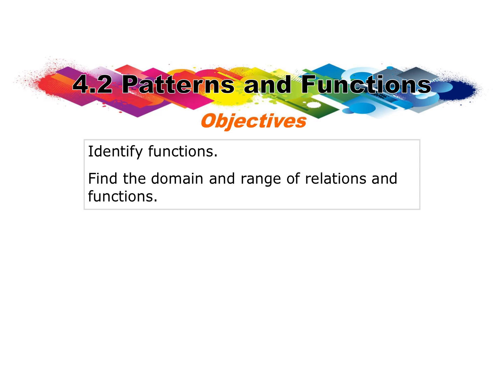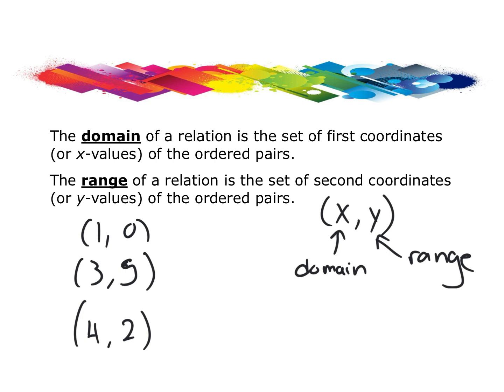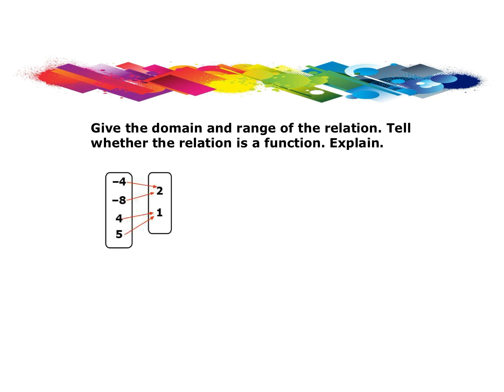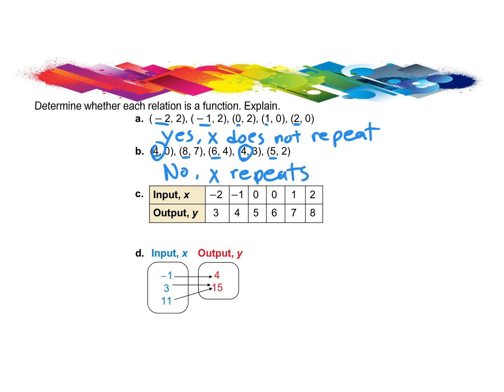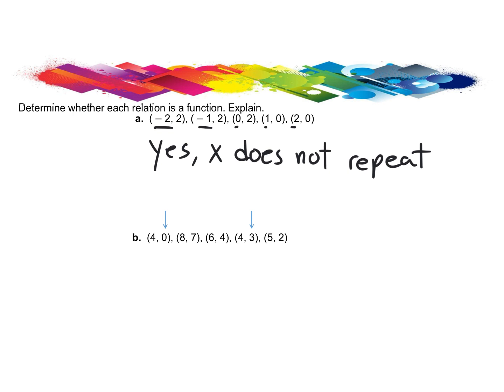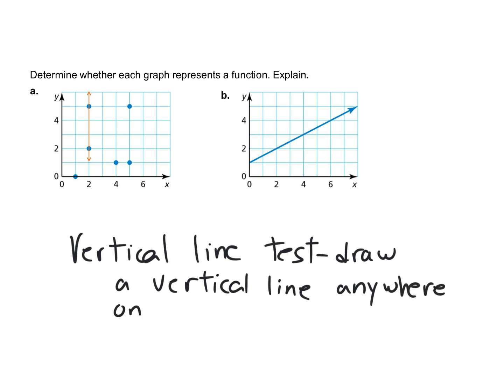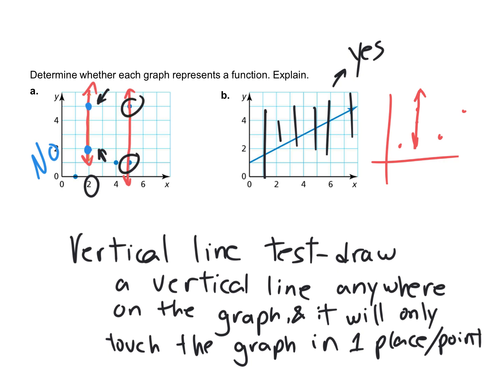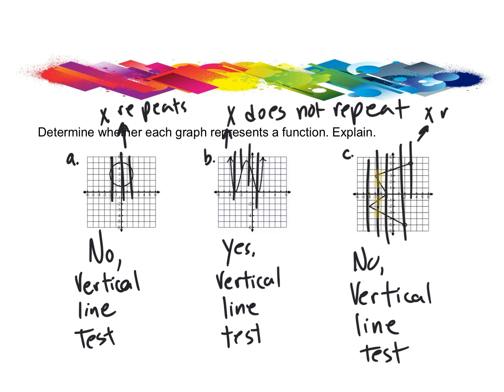4.2++Patterns+and+Functions+Student+Notes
00:00 Slide 1
00:11 Slide 2
01:02 Slide 3
02:13 Slide 4
03:25 Slide 5
05:26 Slide 6
07:26 Slide 7
08:28 Slide 8
09:24 Slide 9
12:14 Slide 10